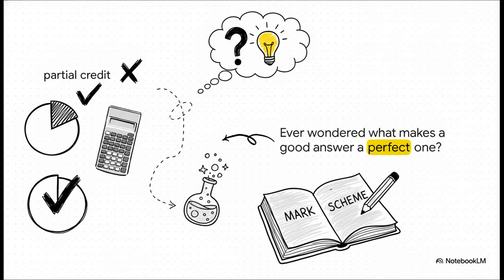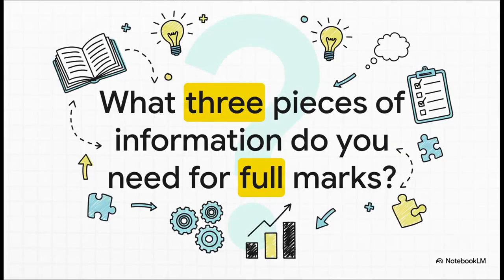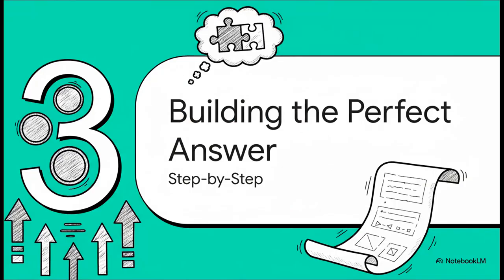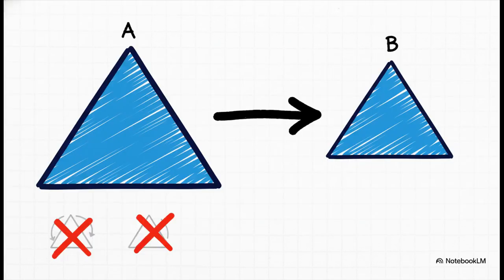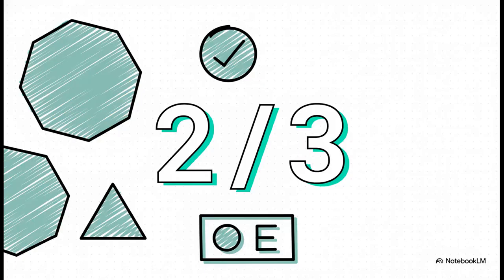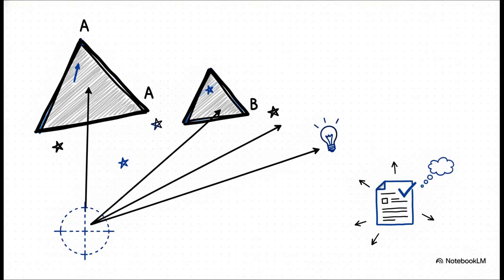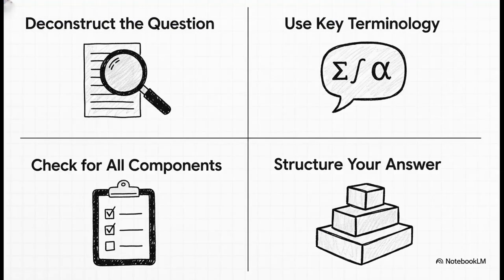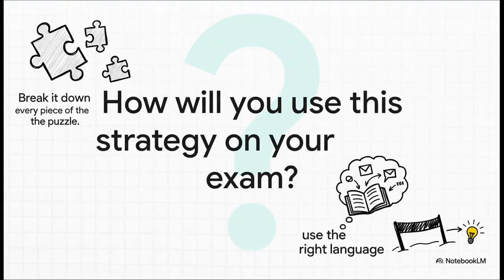Edexcel GCSE Mathematics 2024-11 Past Paper Higher Tier Paper 2 Q4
2024-11 Past Paper
Higher Tier Paper 2
Q4 Venn diagrams and sets